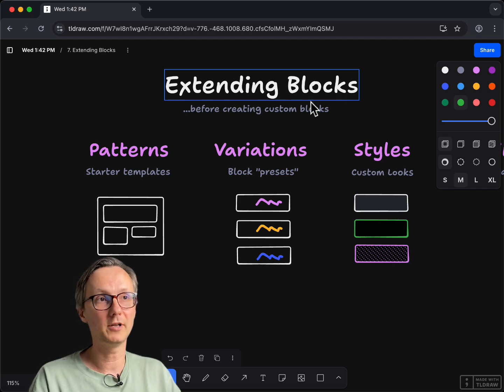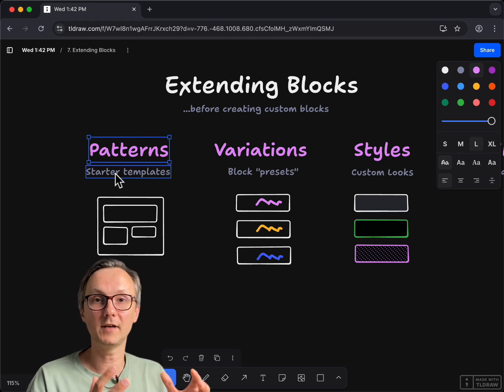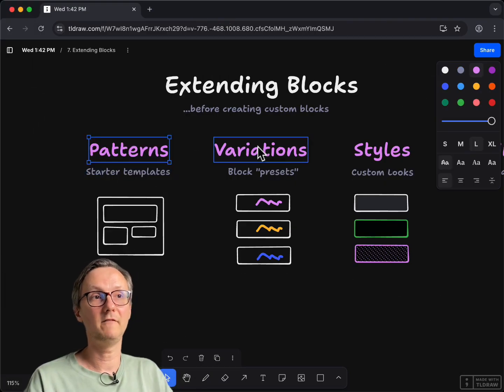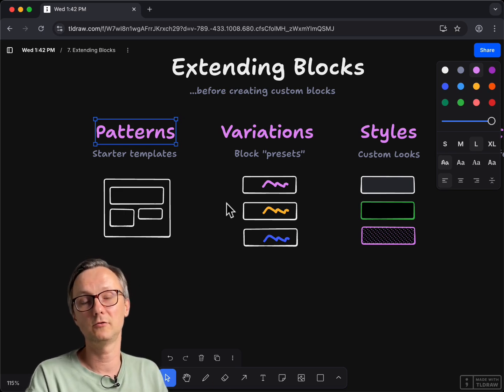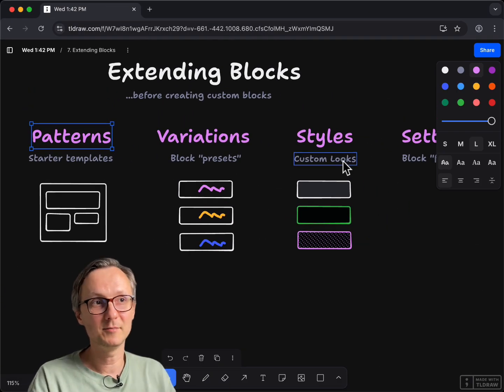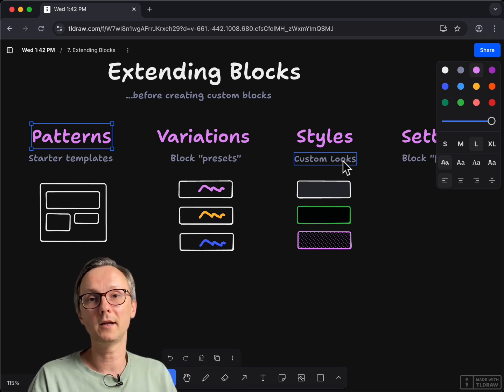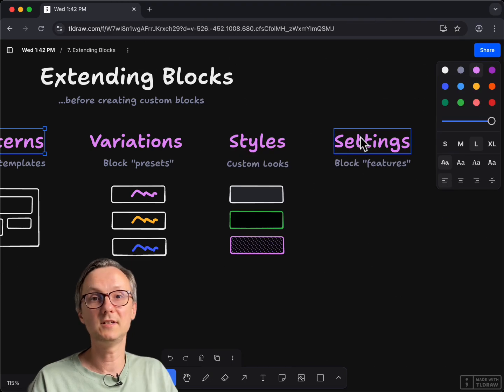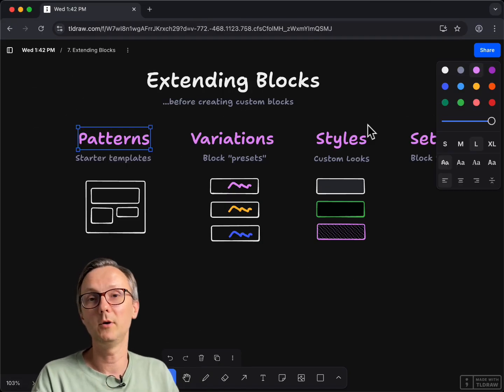How to Extend WordPress Blocks with Patterns, Variations, and Styles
Learn how to extend WordPress blocks without writing custom blocks from scratch. In this lesson from Modern WordPress Fast Track, we explore patterns, variations, and block styles, and how each one helps you create reusable layouts, preconfigured block presets, and custom visual looks across your site.

A perfect introduction to the powerful tools WordPress already provides for speeding up editorial work and enhancing design consistency.

🎓 This is a preview lesson from our WordPress development course, Modern WordPress Fast Track.

It’s taken from Module 7: Extending Blocks